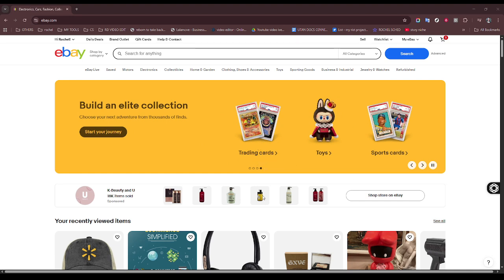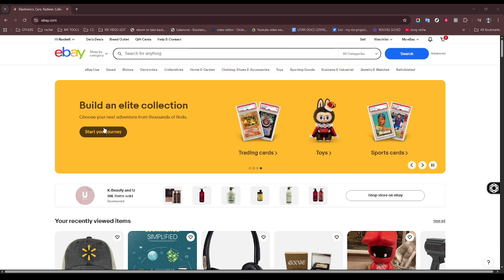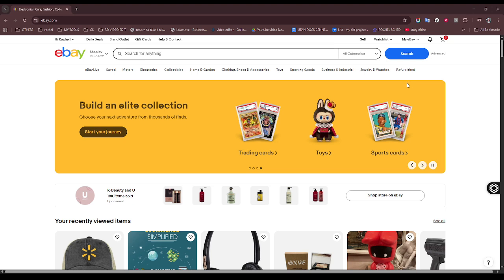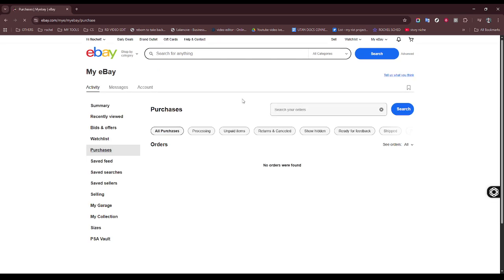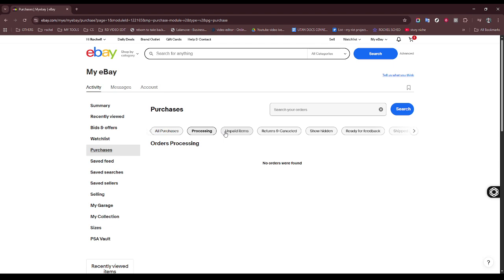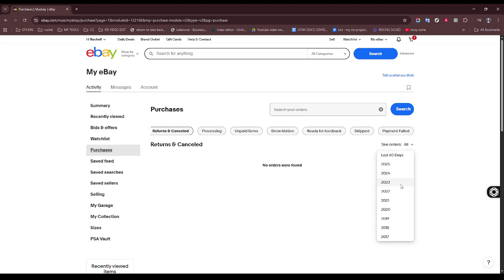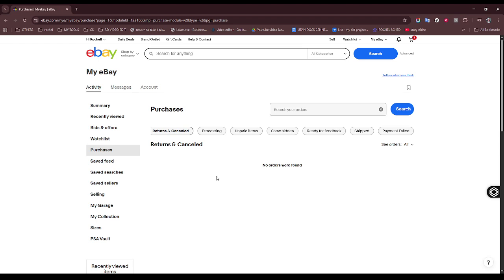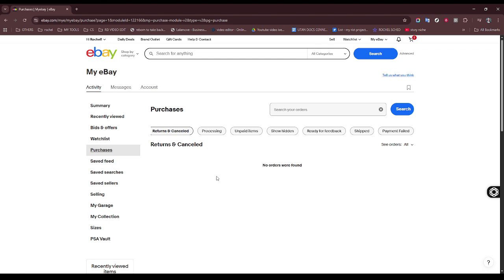How to Open a Case on eBay Step by Step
Protect your purchases by learning how to open a case on eBay when things go wrong. This buyer protection guide walks you through the process step-by-step to resolve disputes smoothly.